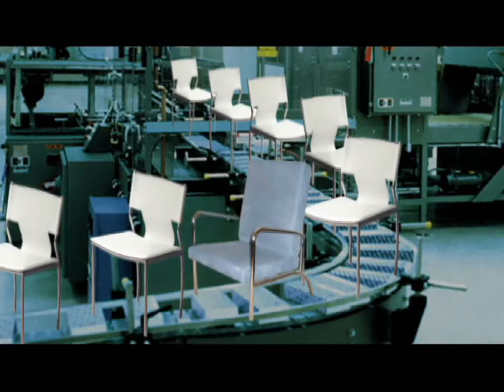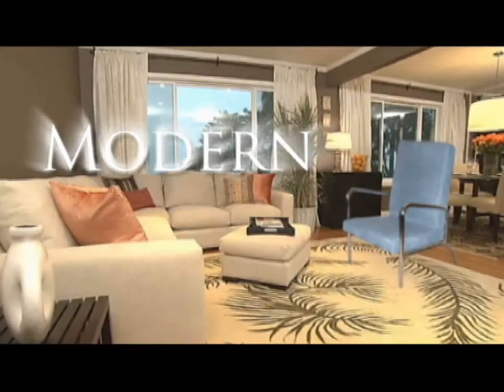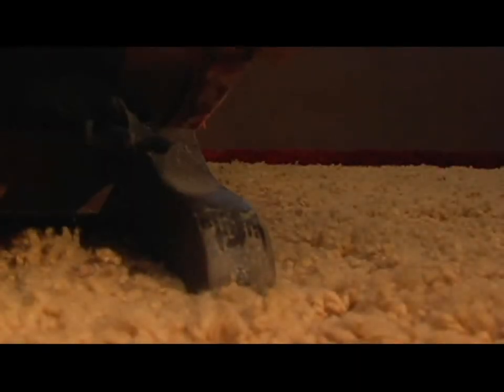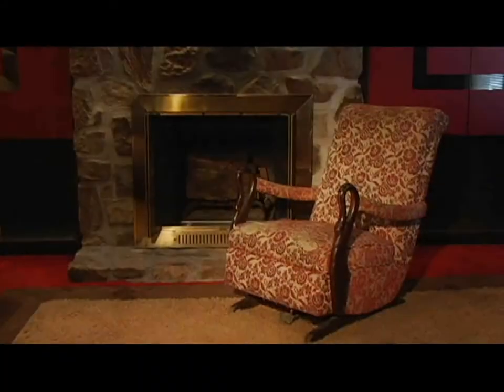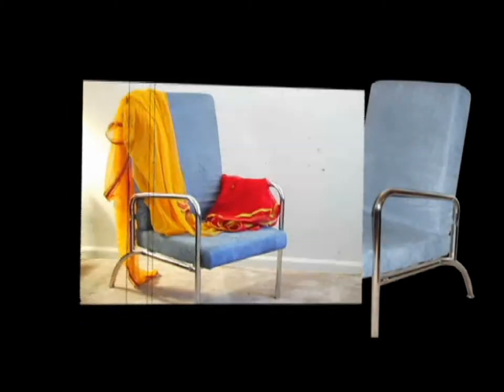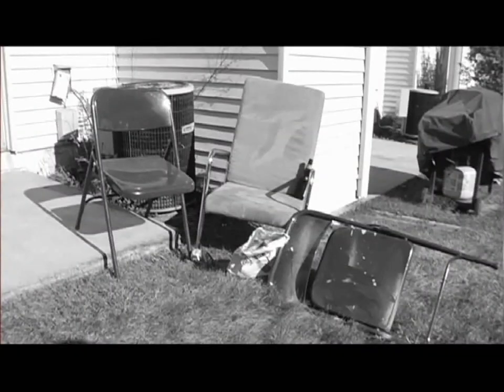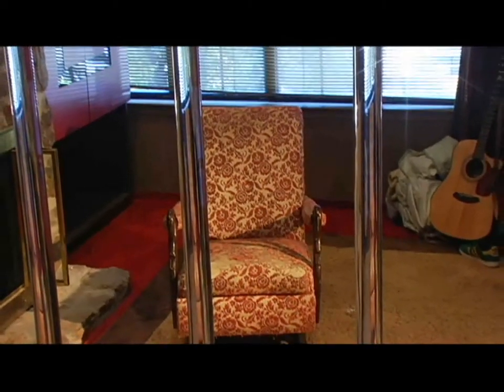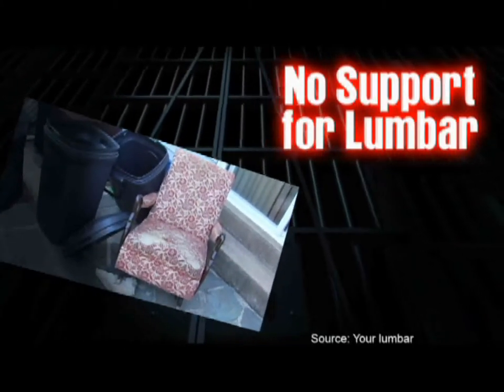"Old Chair / New Chair" - Secret Pants Sketch Comedy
Every so often, we are called upon to make a decision that will drastically affect our lives as citizens of the United Sates. Then sometimes, we vote for President.